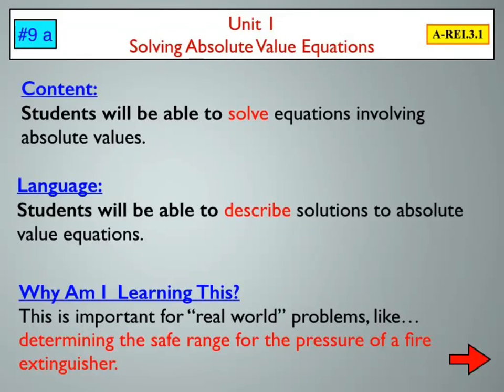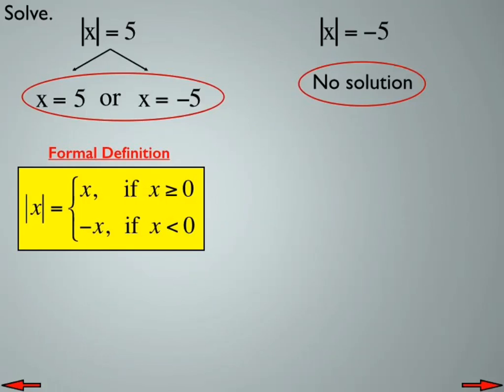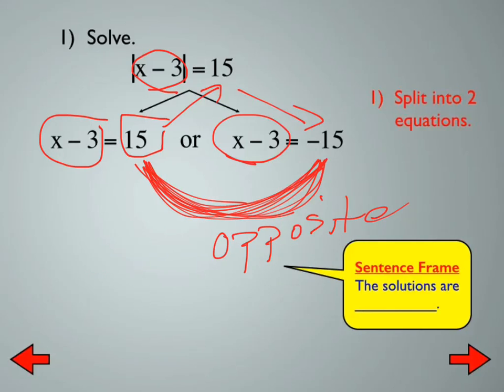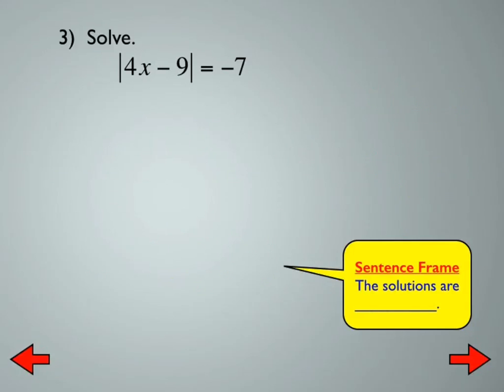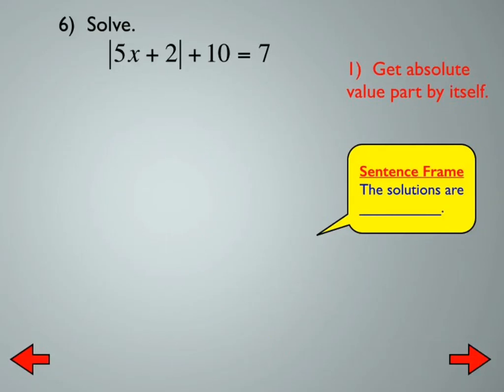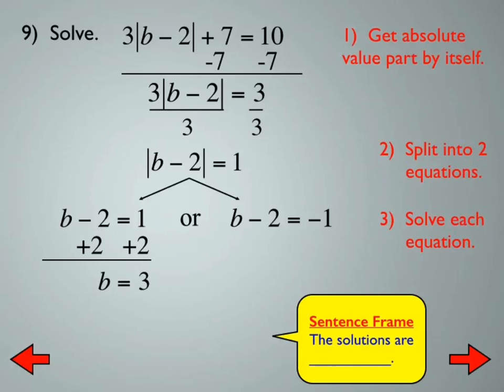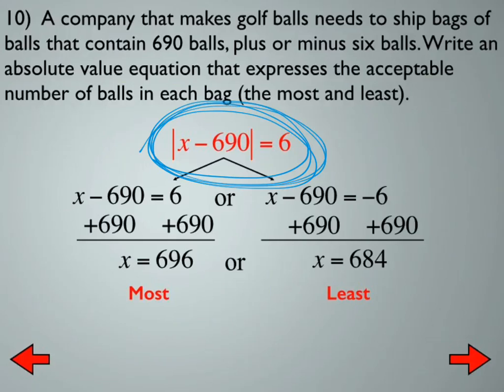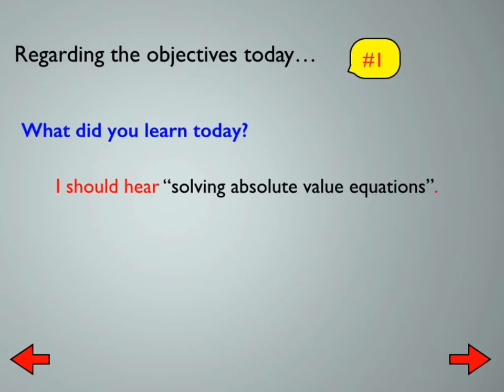9a Solving Absolute Value Equations